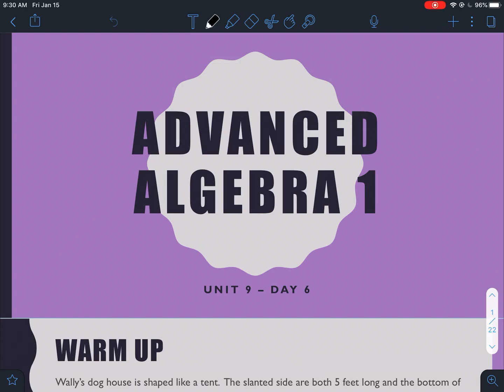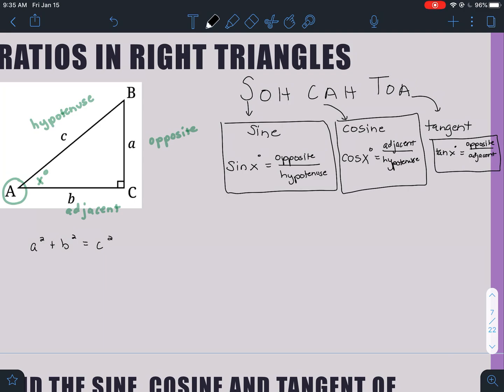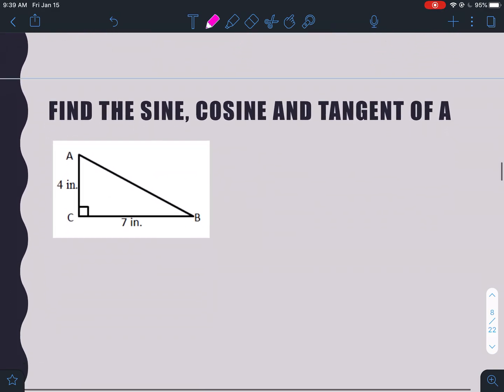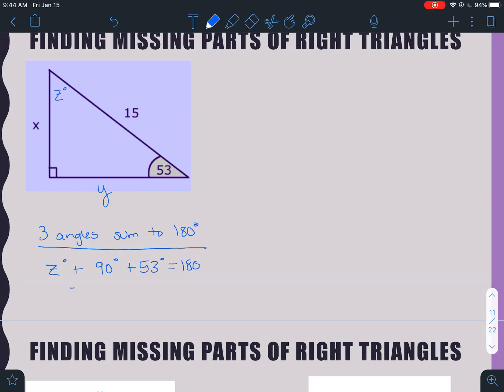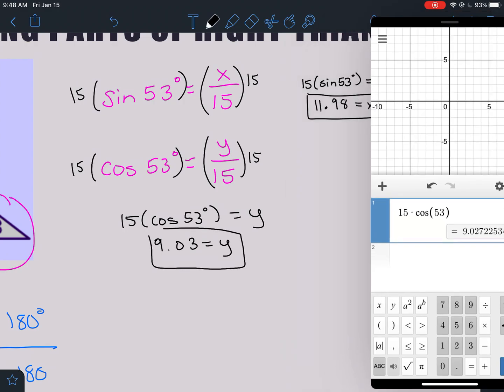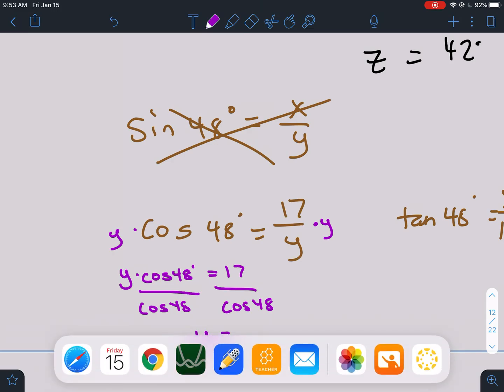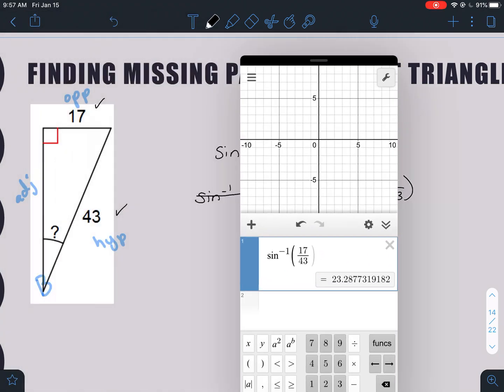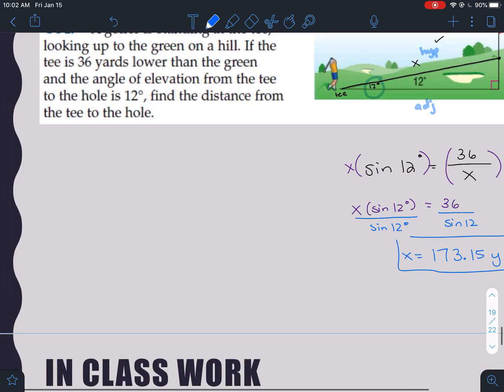Algebra 1: Unit 9 - Day 6 (Trigonometry - Sine, Cosine, Tangent)